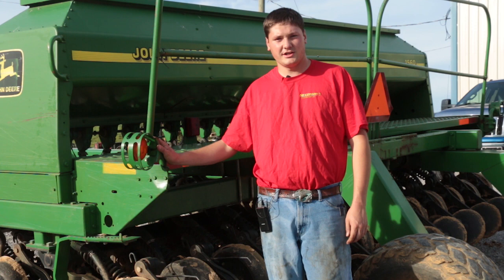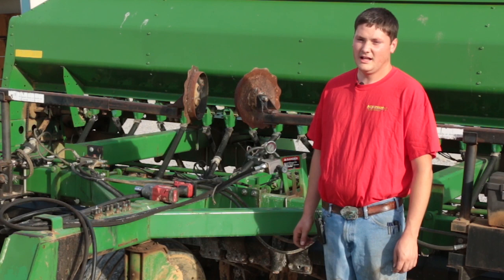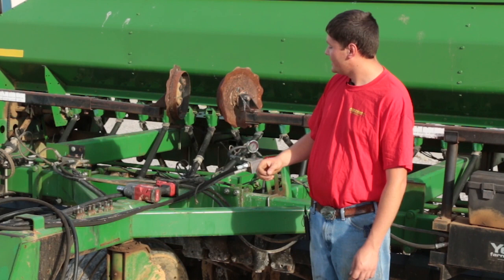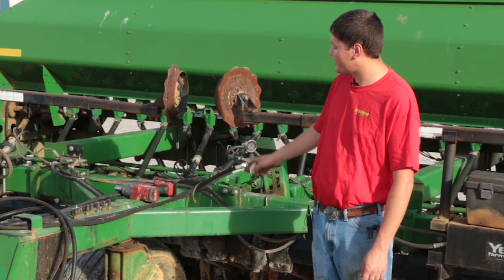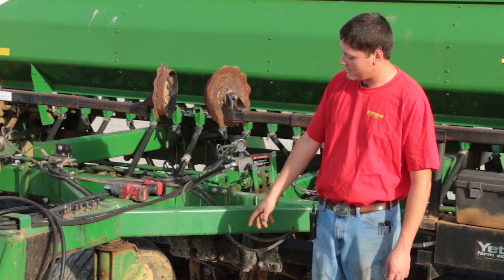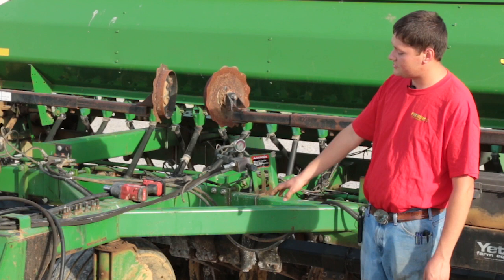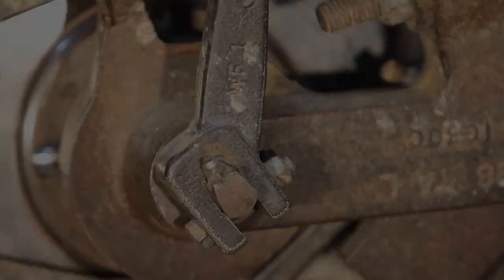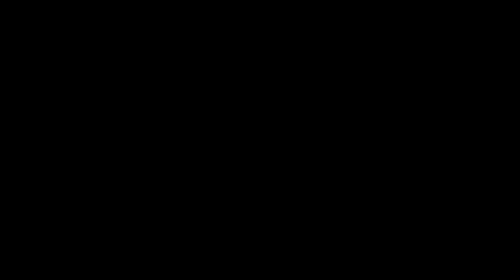Needham Ag - What to look for when buying a used John Deere 1560 or 1590 box drill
A short 6 minute video which highlights some of the most important things to look for when buying a newer model John Deere drill, such as a 1560 or 1590.